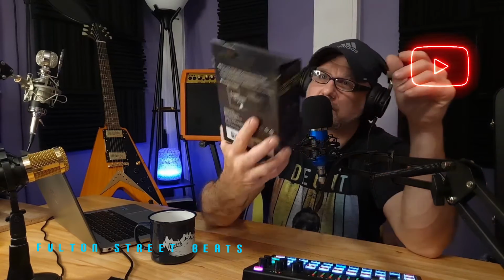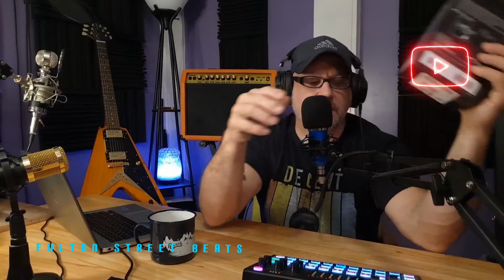E DRUM CONVERSIONS most bang for your buck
Getting the most bang for your buck with electric  drums.

Acoustic drummers  pay attention.  Some of the easiest ways to build your hybrid kit on a budget.
The look feel and sound you want .

LYX PRO AGL 40 watt guitar amplifier
Amazon 99 dollar amp

Chibson vs Epiphone?  what's the deal?

roland vad306
roland triggers
roland rt-30